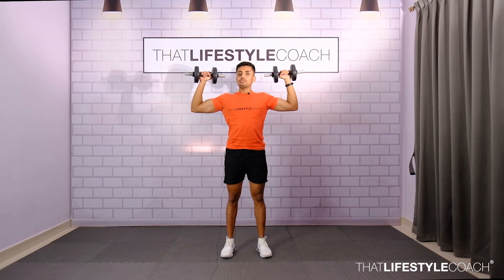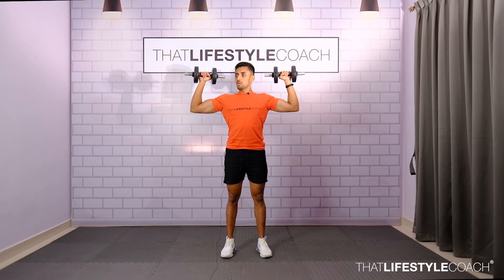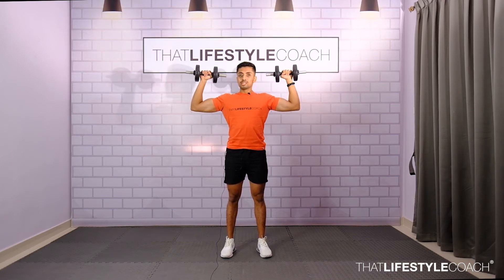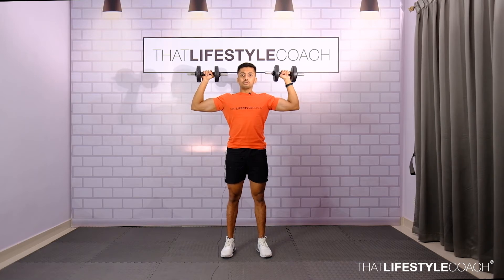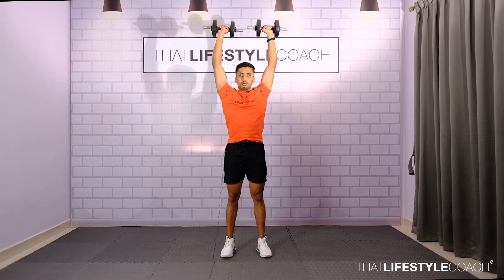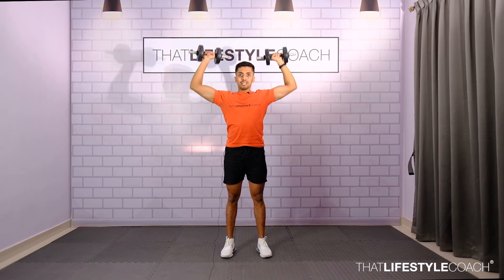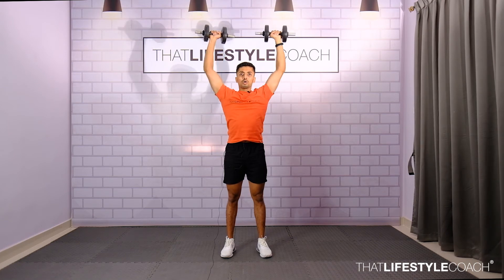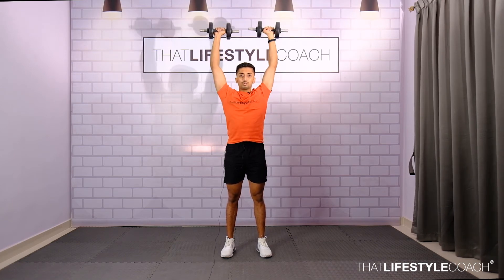DUMBBELL STANDING SHOULDER PRESS